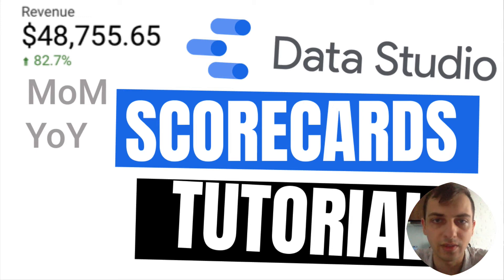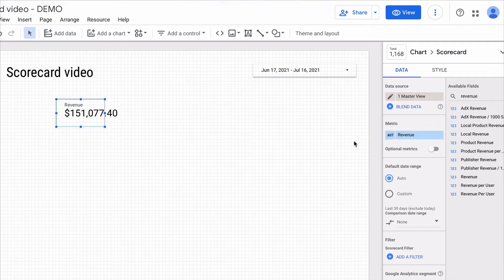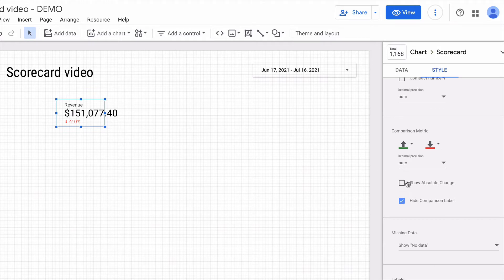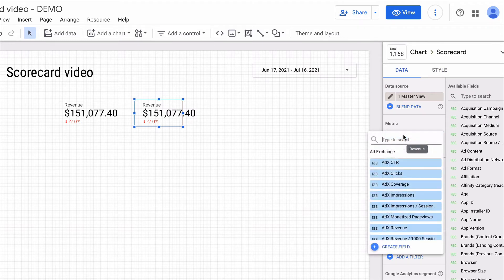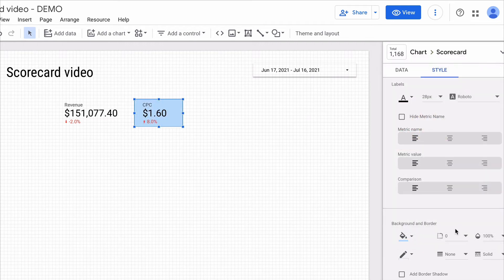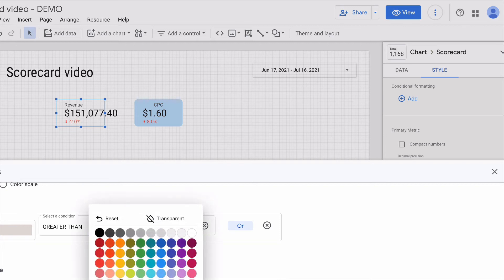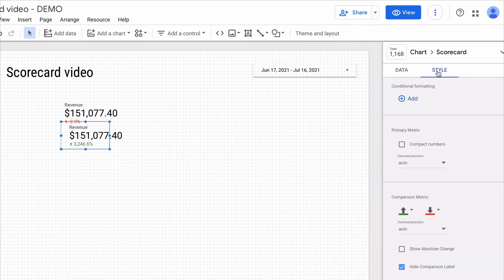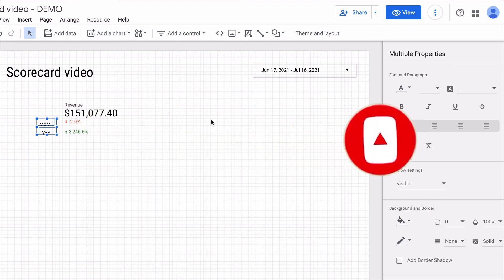How to use Scorecards in Google Data Studio + PRO Tips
Need help with Google Data Studio? Book a free 30-minute discovery call with me to learn more about how I can help you with Data Studio (for potential clients only)

In today's video I will show you:
- How to add a google data studio scorecard
- changing the style, font size, background, alignment
- conditional formatting for scorecards
- 2 metrics comparison (MoM and YoY)